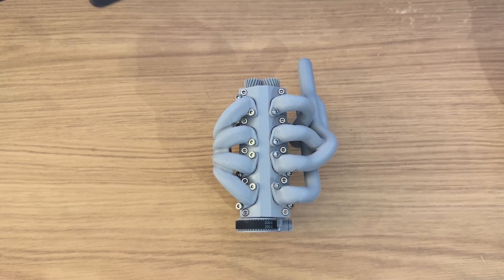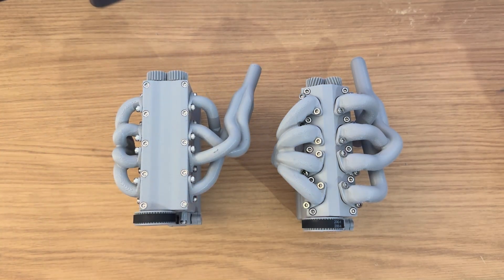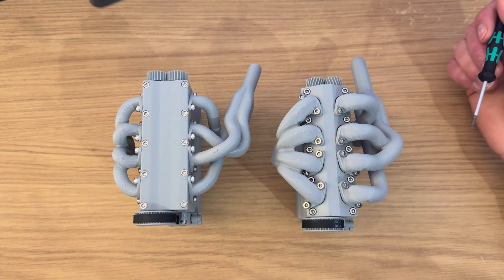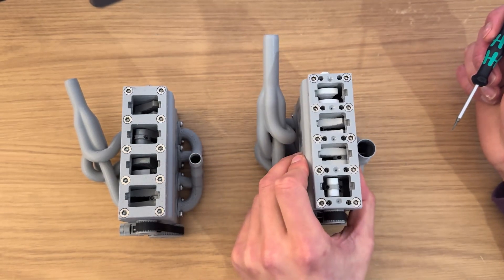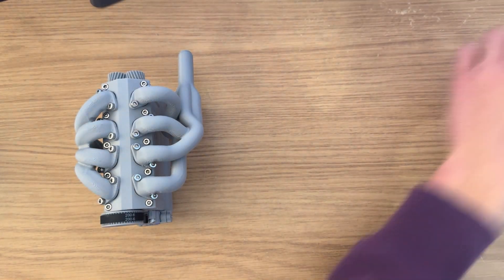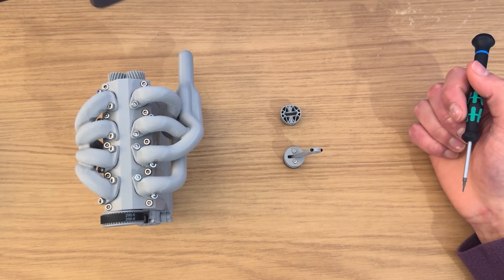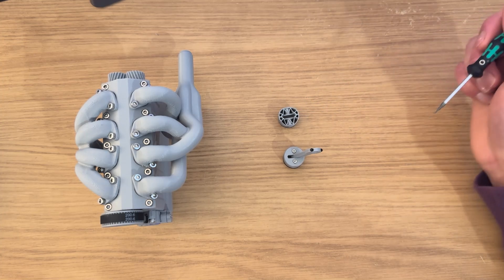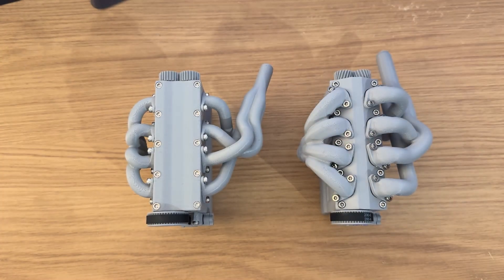Even higher RPM 3d printed engine!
This video showcases my latest engine and compares it a previous version.